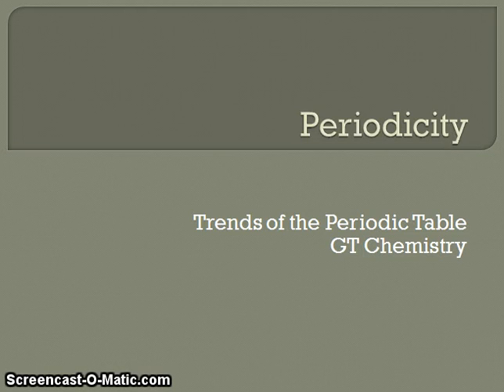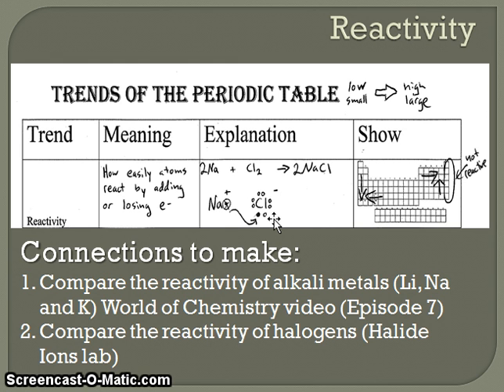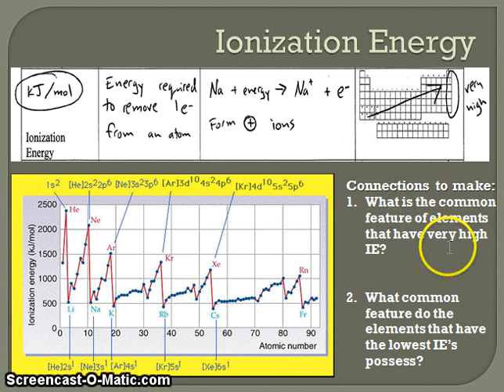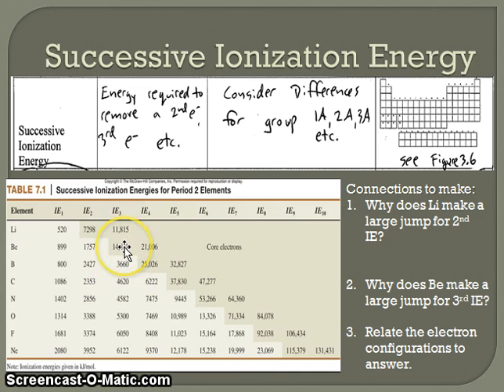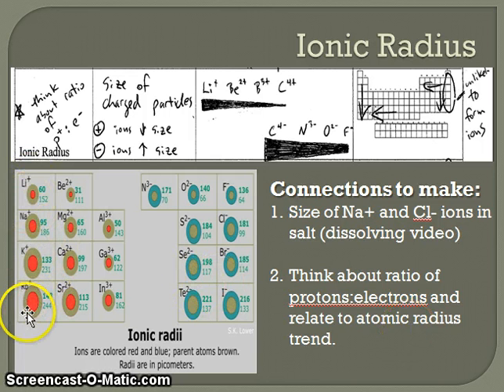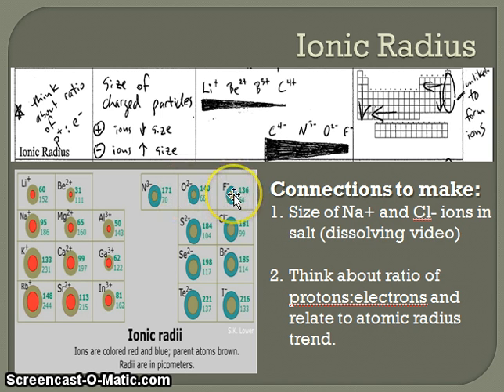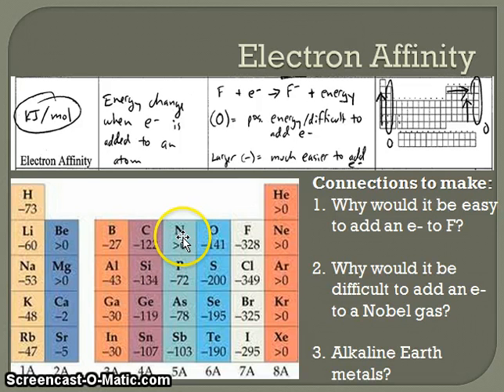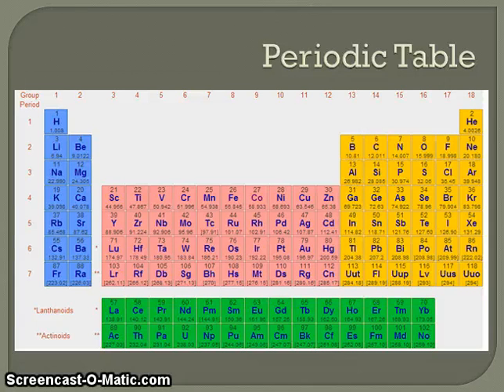Chemical Periodicity Lecture - Mr Pauller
This video is a lecture presentation which covers the topic of chemical periodicity.